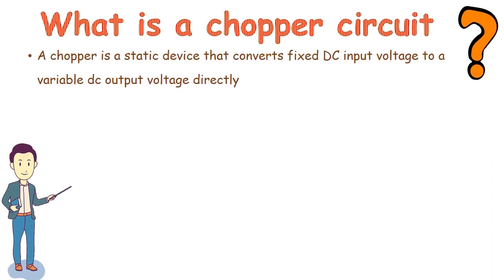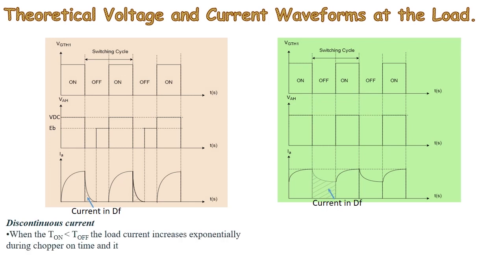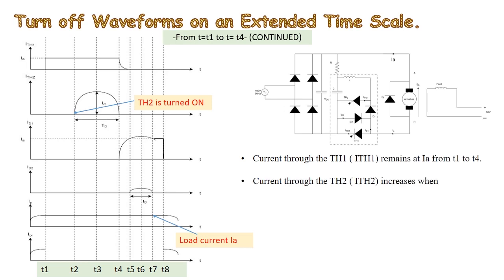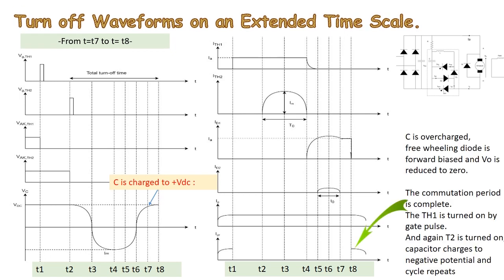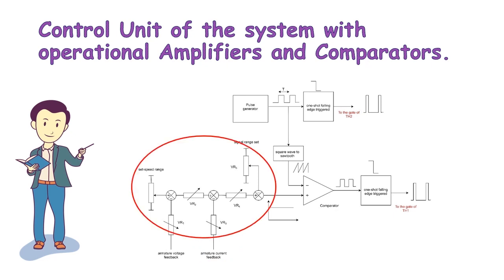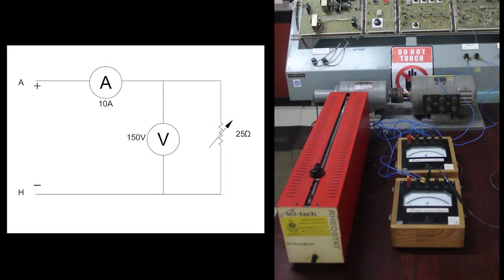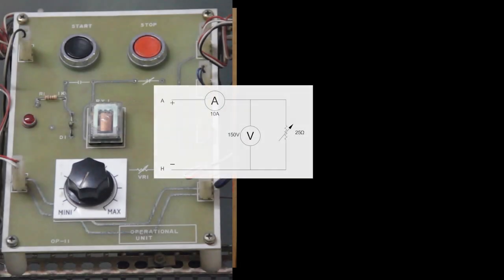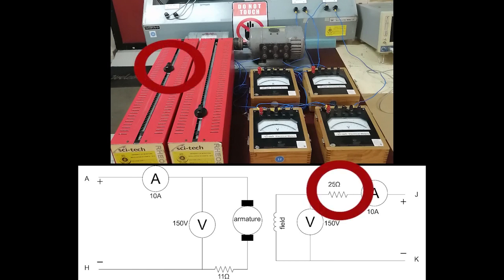S07_PR09 - Chopper Controlled DC Drives